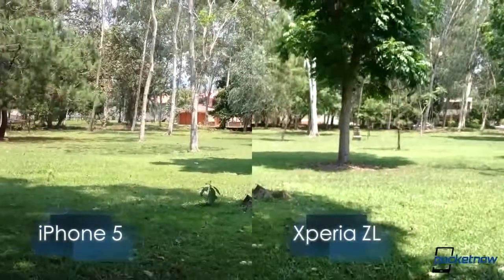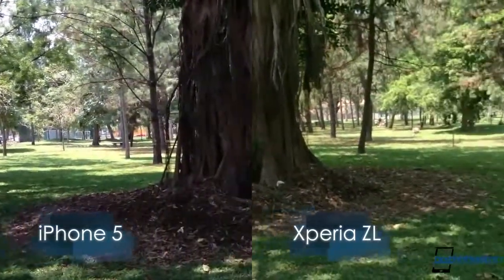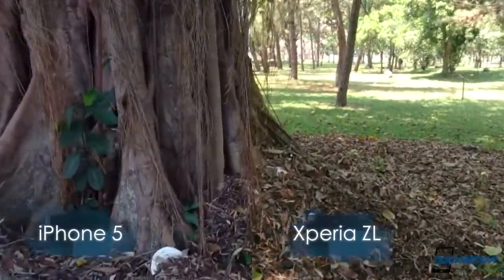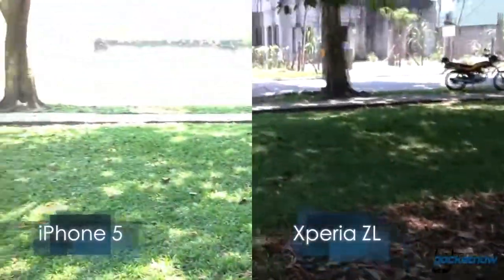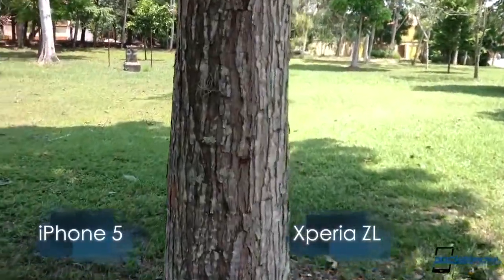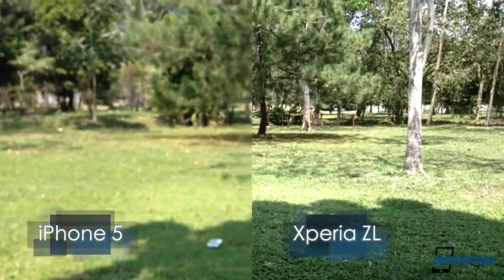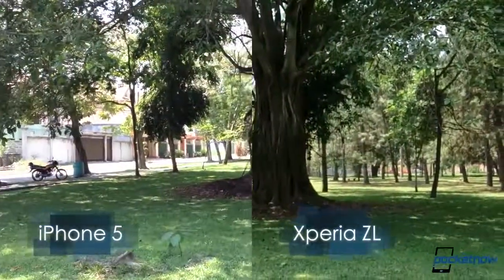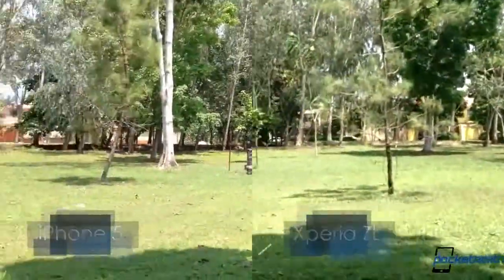Sony Xperia ZL HDR vs iPhone 5 Normal Video